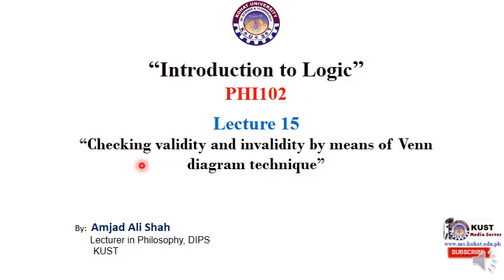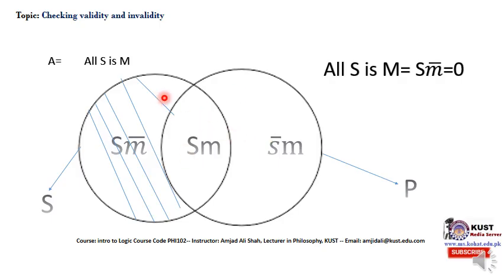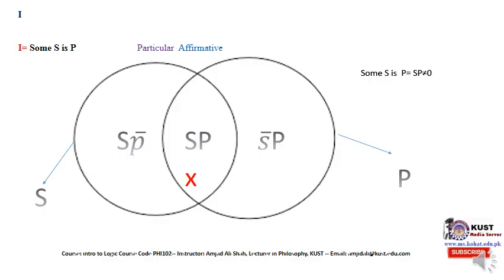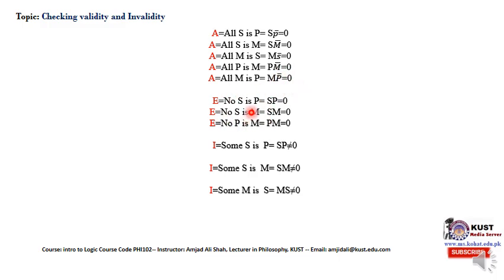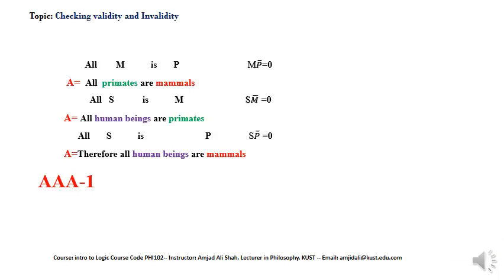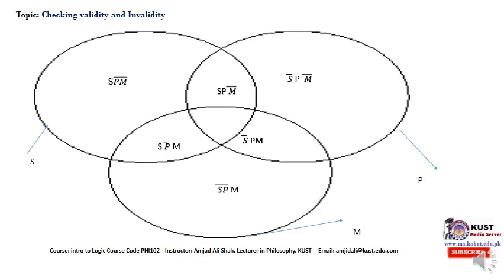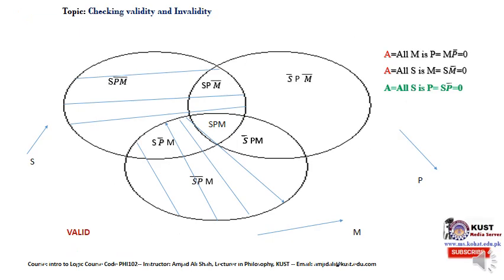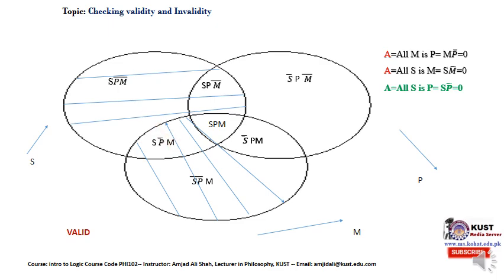FACULTY092 PHI102 KUST20201 L15 Categorical Syllogism